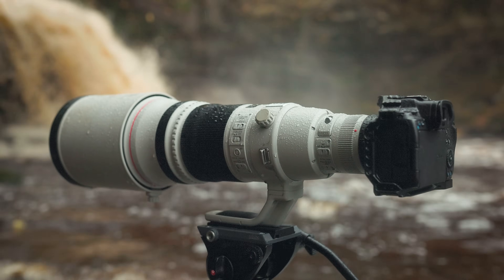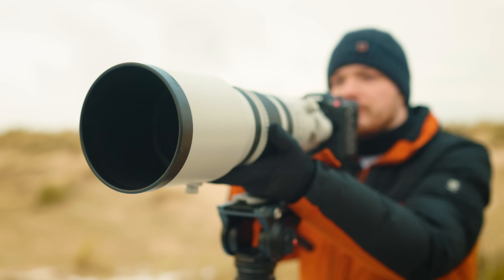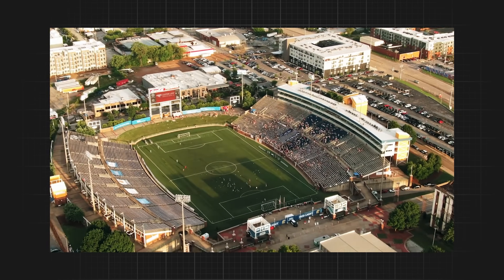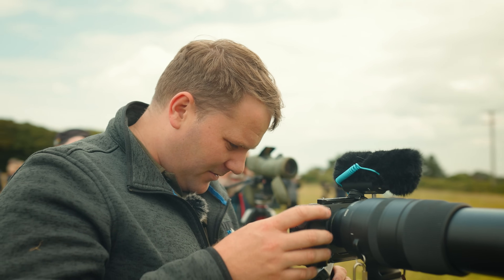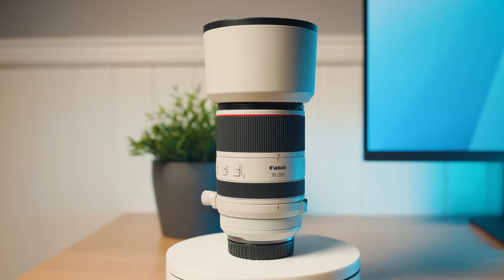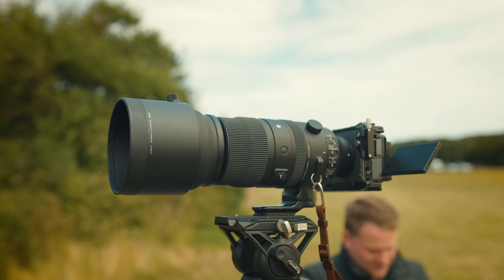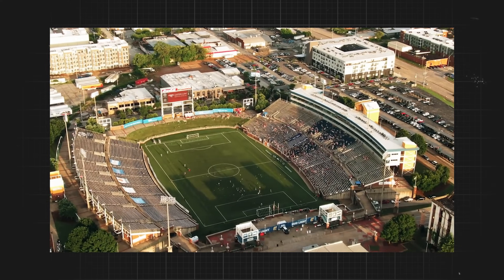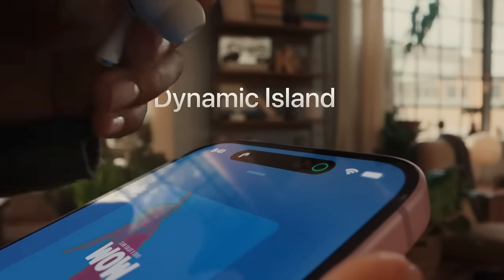Why Are Certain Camera Lenses White?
Ever wondered why some camera lenses are white while others are black? In this video, we delve into the intriguing reasons behind the color choice of certain camera lenses. From functionality to aesthetics, discover the fascinating factors driving this design decision. Whether you're a photography enthusiast or simply curious about the world of lenses, this explanation will shed light on an often-overlooked aspect of camera equipment. Join us as we uncover the secrets behind the iconic white camera lenses!